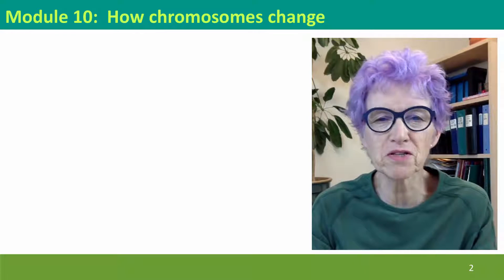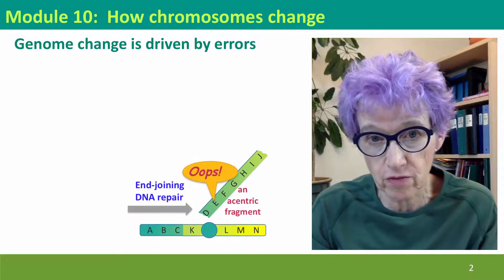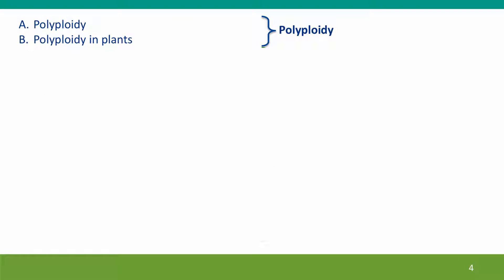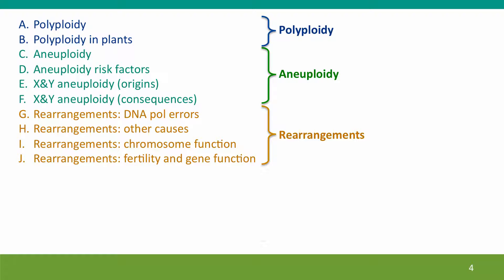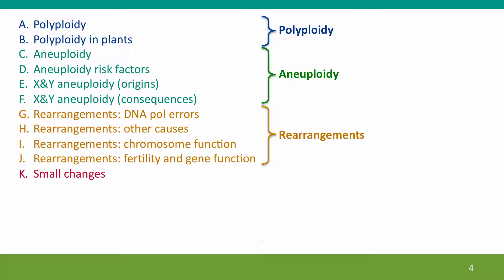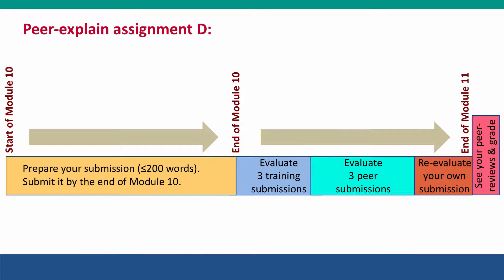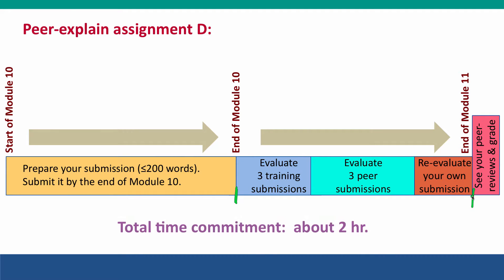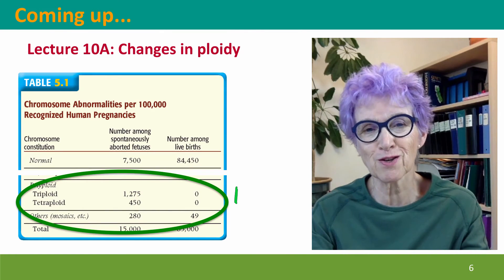10 Overview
10 overview.mp4 This is the Overview video for the Module 10 lectures of the free online course Useful Genetics Part 2.  All of the lectures are on YouTube in the Useful Genetics library.